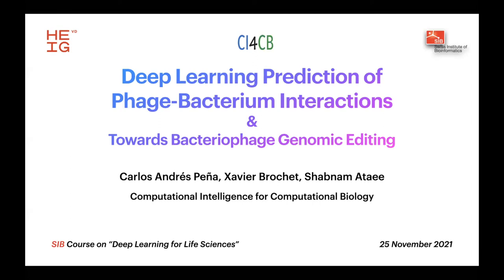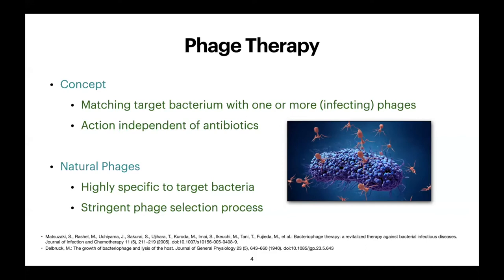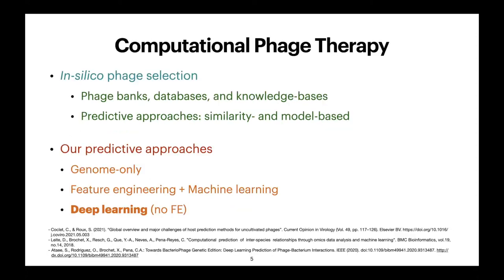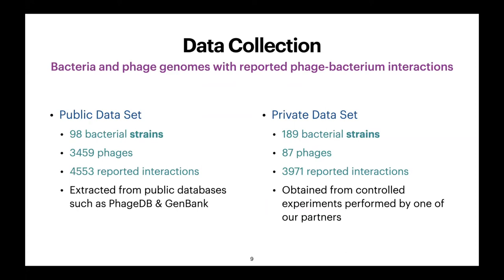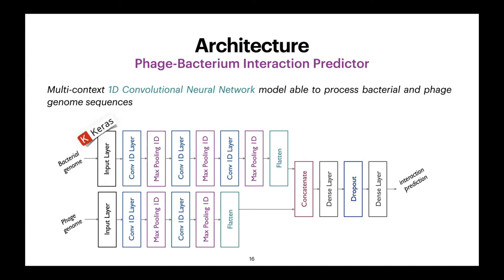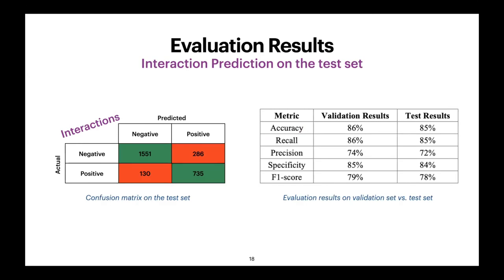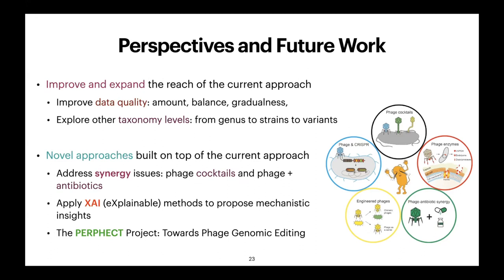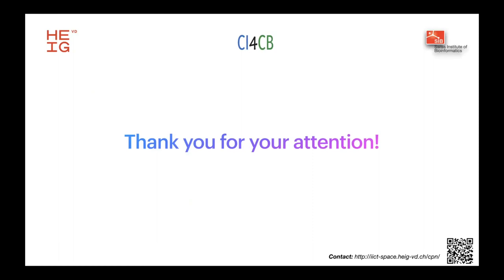Towards BacterioPhage Genetic Edition: Deep Learning Prediction of Interactions (5 of 5)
The video was recorded live during the half-day minisymposium, which followed the SIB course “Deep Learning for Life Sciences - fundamentals and applications” streamed on 25 November 2021.

It shows a short presentation on the application of deep learning to the prediction of phage-bacterium interactions.

Target audience: PhD students, post-docs and researchers in life sciences who would like to have a grasp of Deep Learning and how it can be applied to life sciences research.

Speaker: Dr. Carlos-Andrés Peña-Reyes HEIG-VD and SIB Swiss Institute of Bioinformatics